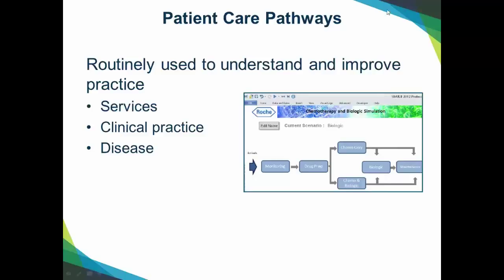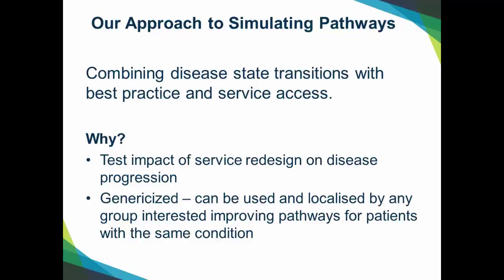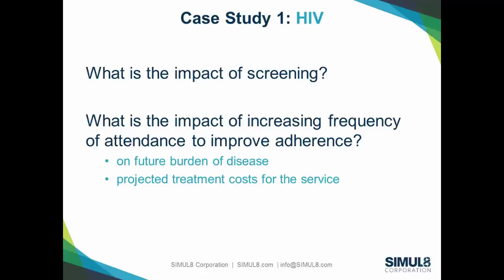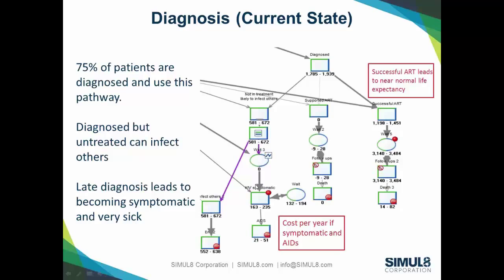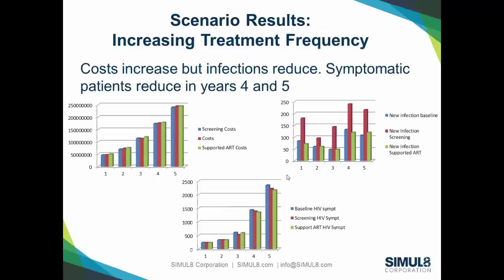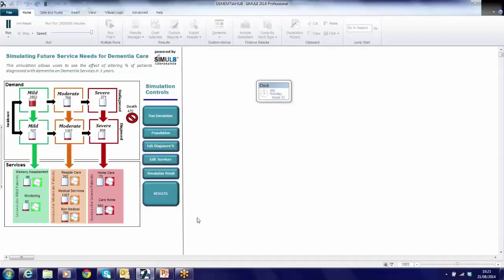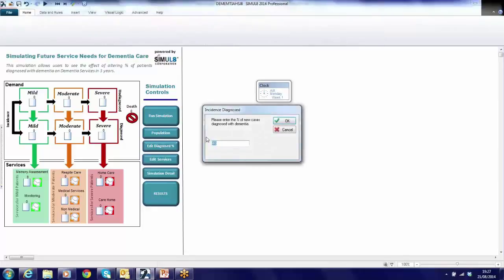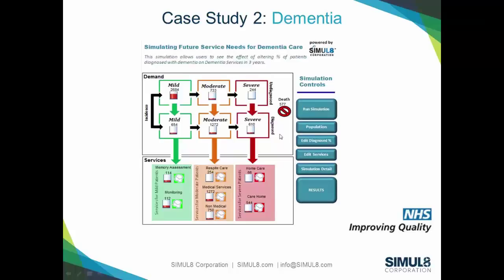Improving Patient Care Pathways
This workshop looks at patient care pathways and demonstrates how simulation can combine process flow across; services, clinical best practice and the progression of patients through disease states, to test the impact of improvement initiatives on patient care, outcomes, costs and resource utilization.

Using examples from recent projects on simulating care pathways within HIV services, and simulating future service needs for dementia care, we show the results of combining disease progression with service utilization.

In the workshop, we  consider what the ideal pathway model would look like and invite you to work with us to build a pathway using our latest technology. The pathway will be shared with audiences to promote best practice.